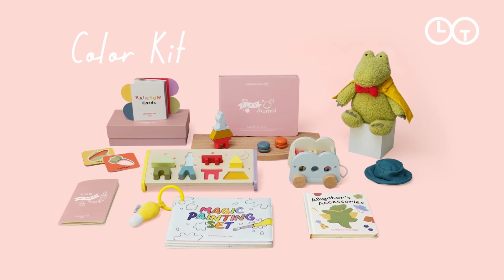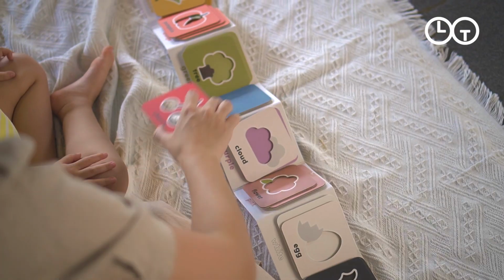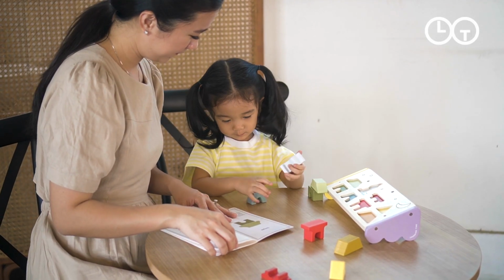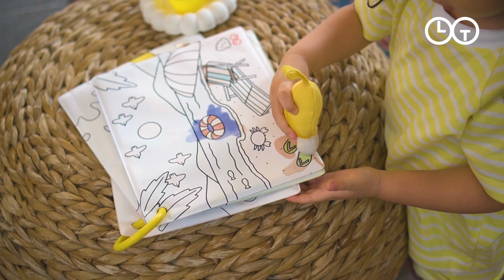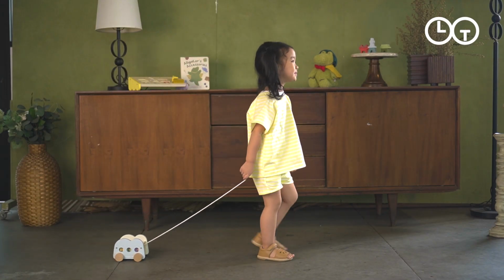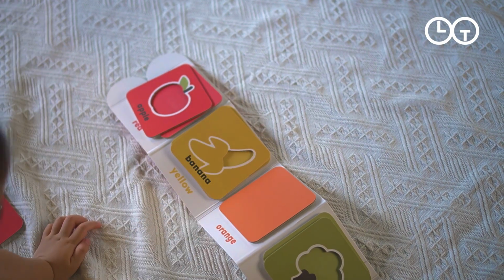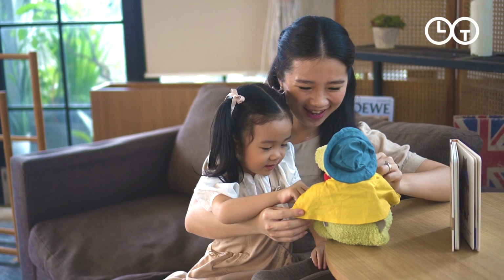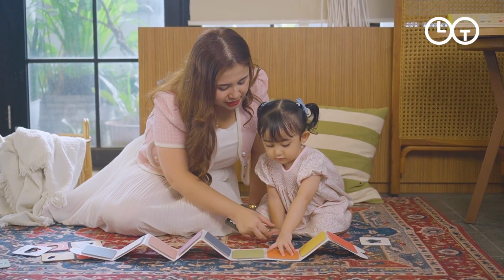The Color Kit (For 18+ months)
Learning colors represents a leap in language and cognitive development. Colors are an abstract concept, which makes them harder to learn than common nouns like “ball” or “apple”. To make the process of learning colors enjoyable and engaging, our Color Kit offers a diverse range of hands-on toys and activities from 'painting' and building to sorting and matching. Suitable for 18 months and up.